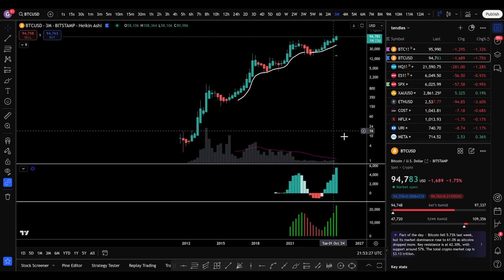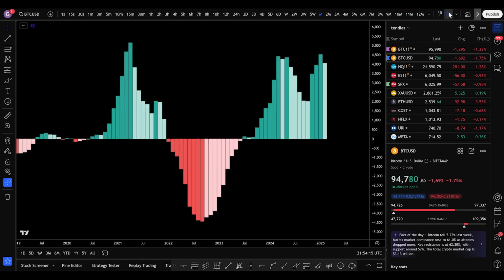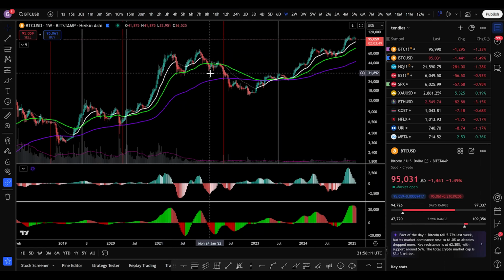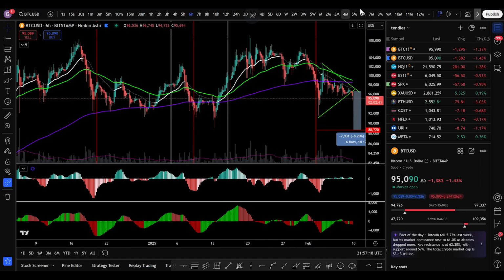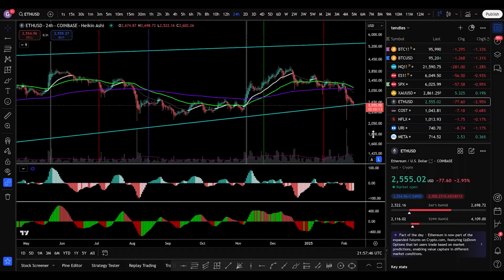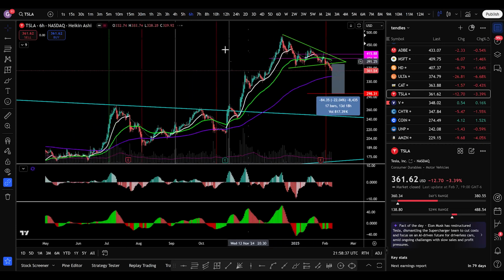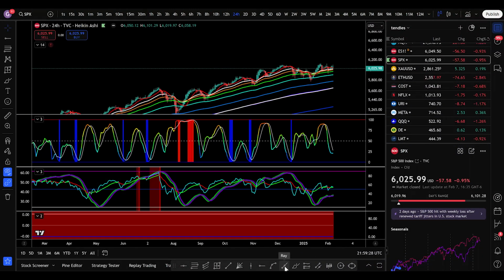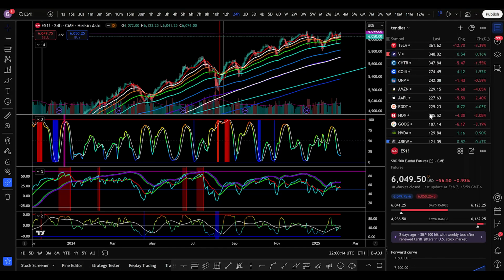Crypto pullback of 2025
we talk about the crypto pulllback and the s and p 500